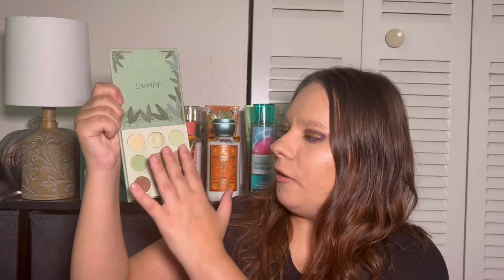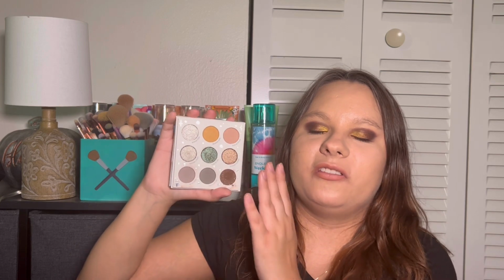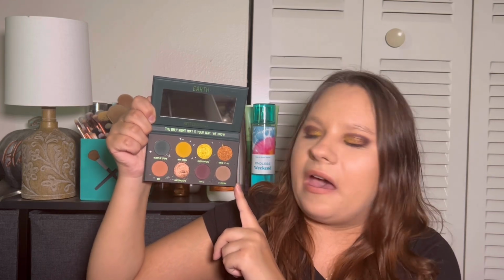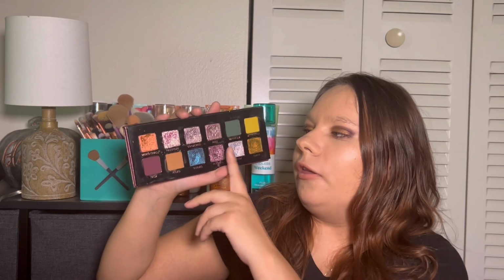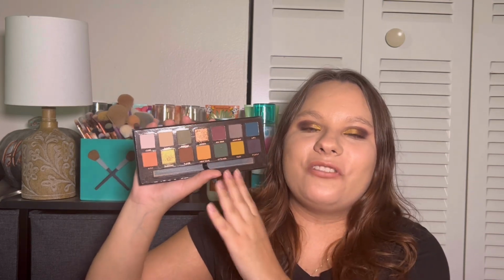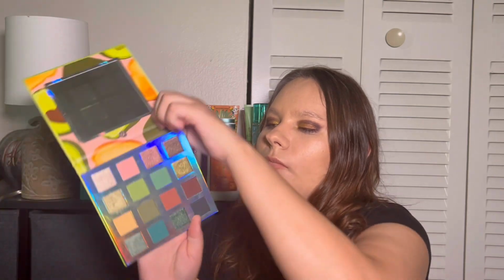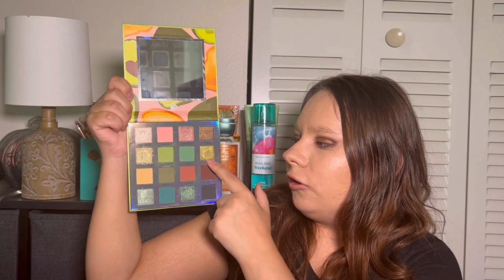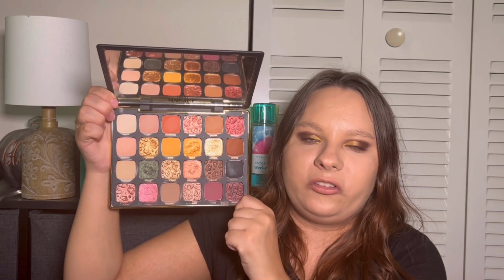My Favorite Grungy Eyeshadow Palettes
My favorite grungy eyeshadow palettes is worth a watch. Thank everyone for the amazing support!!!